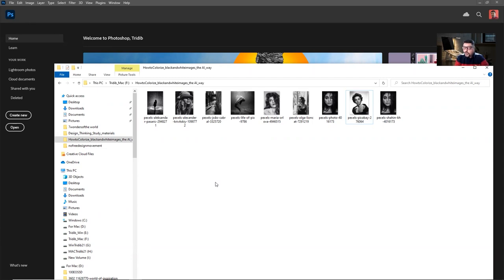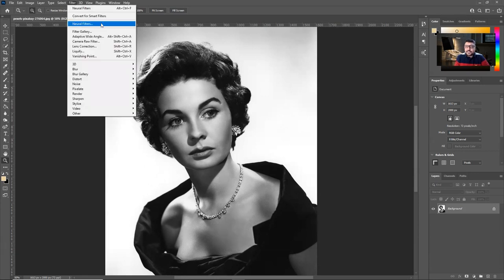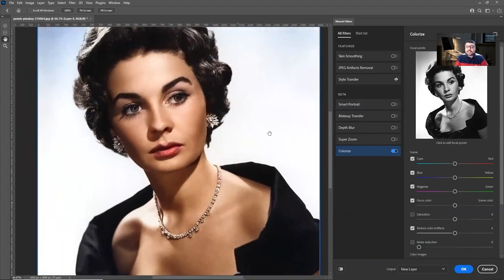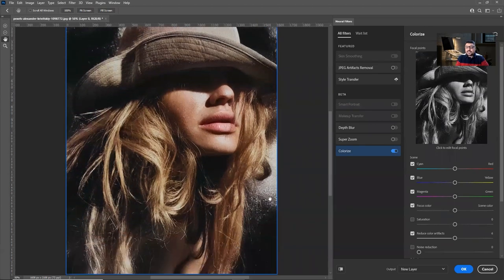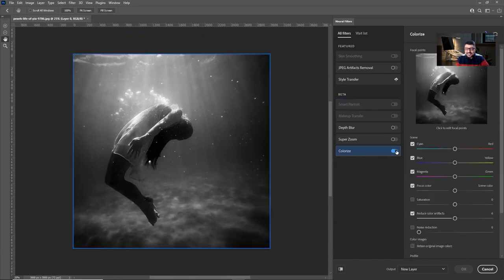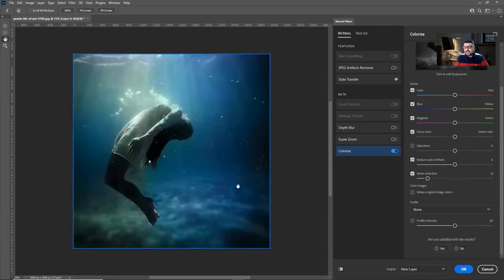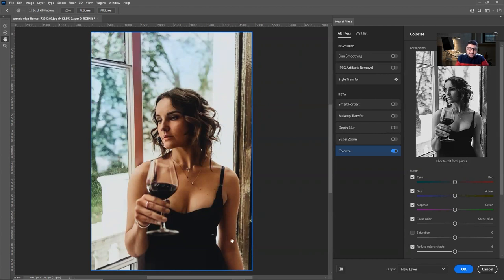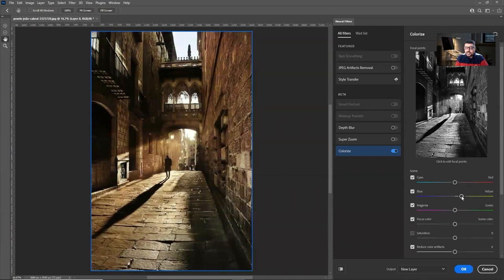Colorize Black and White Photographs using AI | Learn with Tridib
In this video, you will learn to colorize Black and White Photographs using AI driven process in Photoshop

Neural Filters in Adobe Photoshop

🖌️I would like to thank amazing photographers of Pexels :

a) Alexander krivitskiy
b) João Cabral
c) Maria Orlova
d) Olga Lioncat
e) Shahin Kh

Translated titles:
Colorear fotografías en blanco y negro con IA | Aprenda con Tridib

Einfärben von Schwarzweißfotos mit KI | Lernen Sie mit Tridib

Coloriser des photographies en noir et blanc à l'aide de l'IA | Apprendre avec Tridib

Colorir fotografias em preto e branco usando IA | Aprenda com o Tridib

एआई का उपयोग करके ब्लैक एंड व्हाइट तस्

تلوين الصور بالأبيض والأسود باستخدام الذكاء الاصطناعي

এআই ব্যবহার করে কালো এবং সাদা ফটোগ্রা

使用 AI 为黑白照片上色 |与 Tridib 一起学习

AI | AI નો ઉપયોગ કરીને કાળા અને સફેદ ફોટોગ

AI ஐப் பயன்படுத்தி கருப்பு மற்றும் வெள